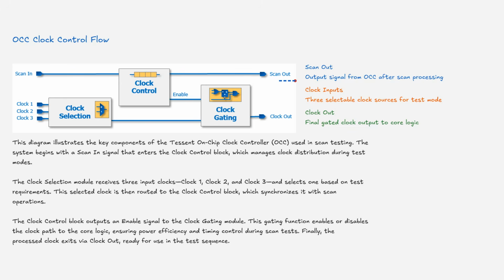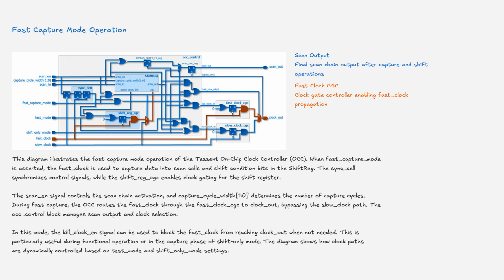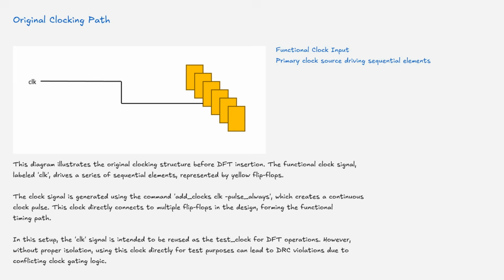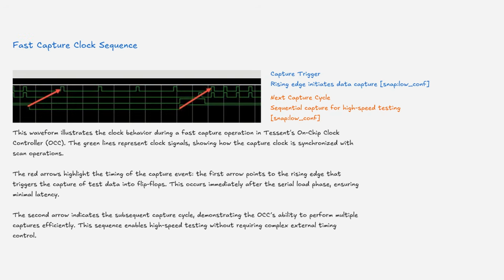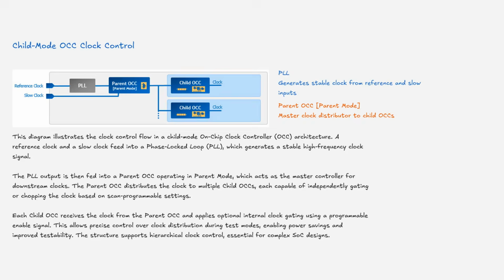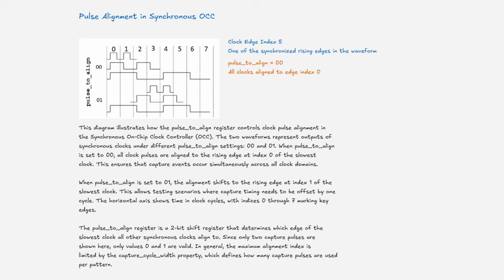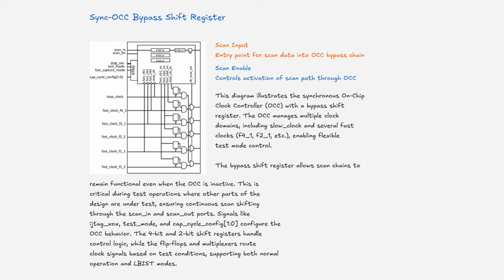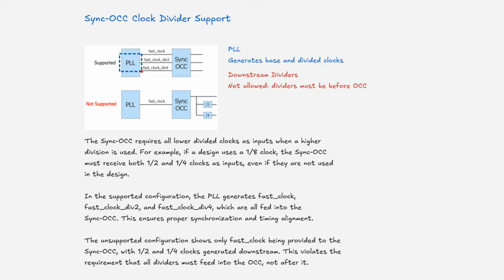Tessent On-Chip Clock Controller Manual Walkthrough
A whiteboard video that walks you through the Tessent On-Chip Clock Controller manual. This video is generated by docwhispr.